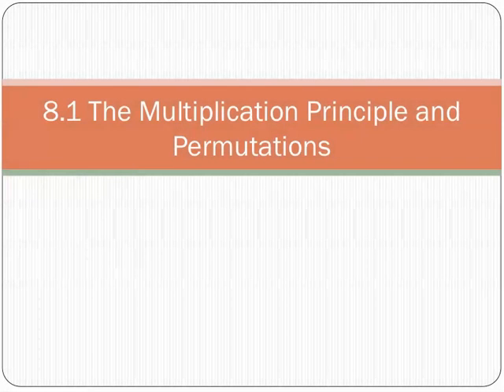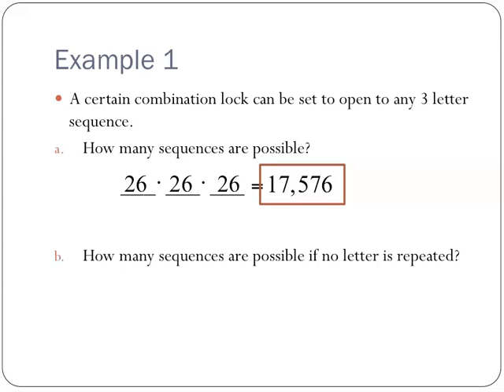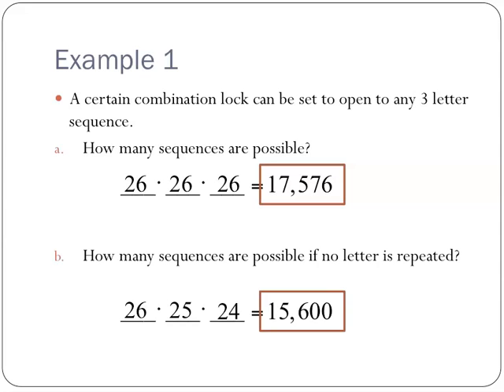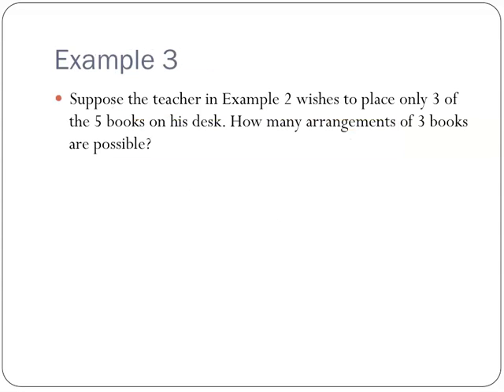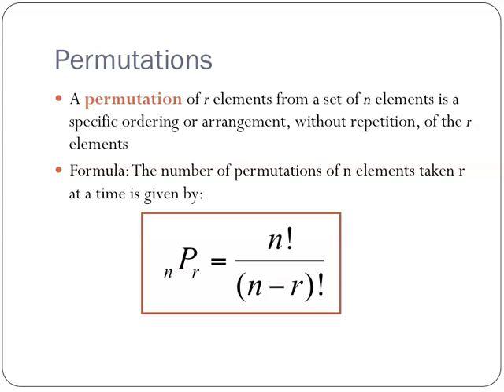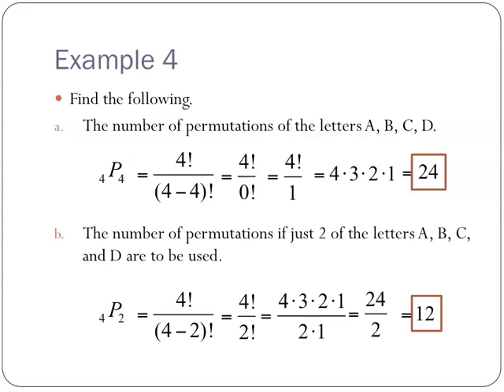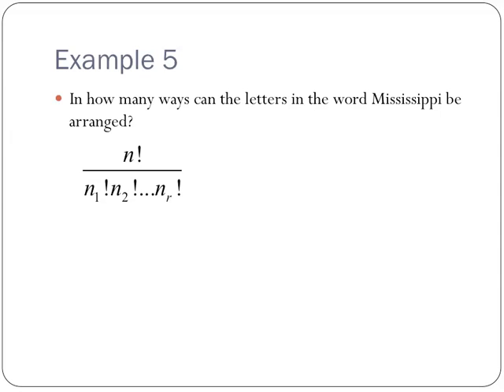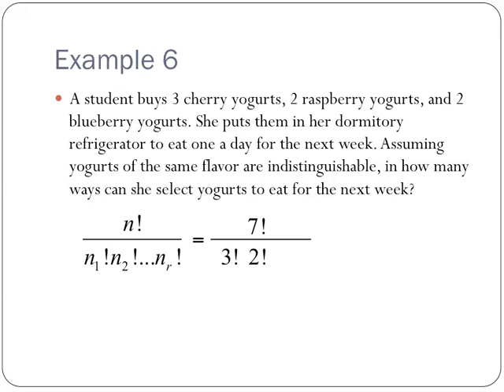8.1 The Multiplication Principle and Permutations